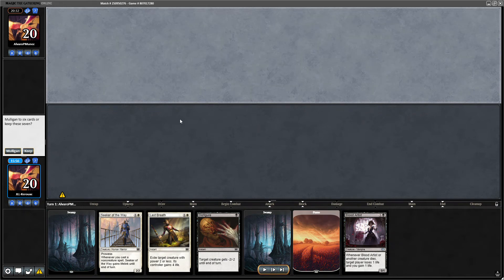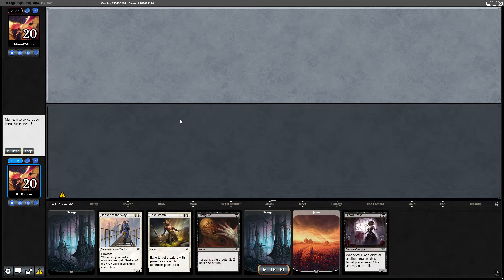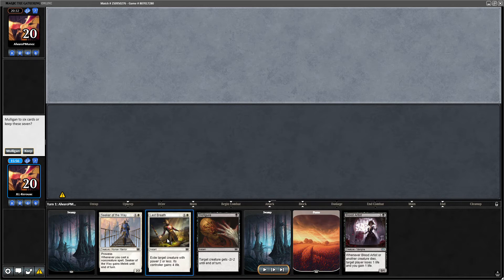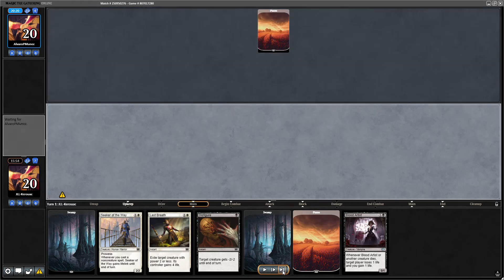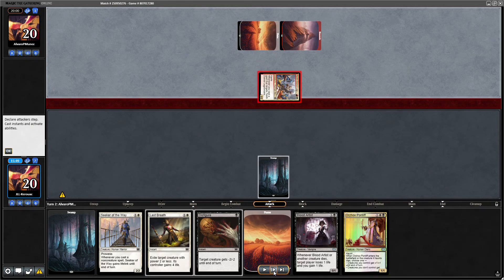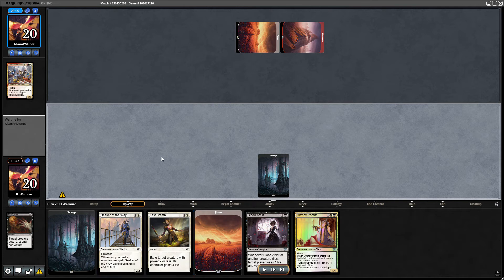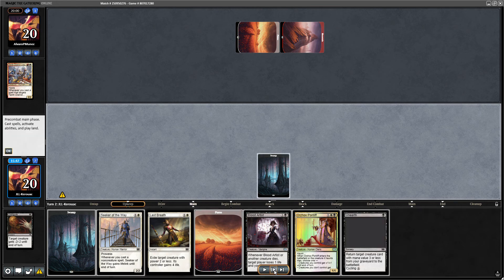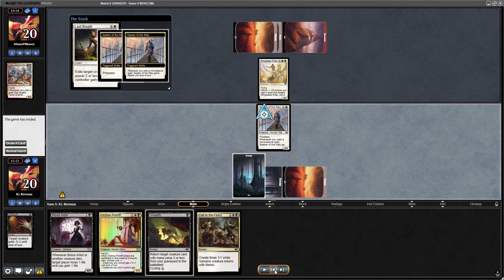Double Masters Draft 2022. Round 1 Game 2. My Opponents Last Breath. Scoop it up.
gaming, mtg, mtgo, double masters draft 2022, draft, limited